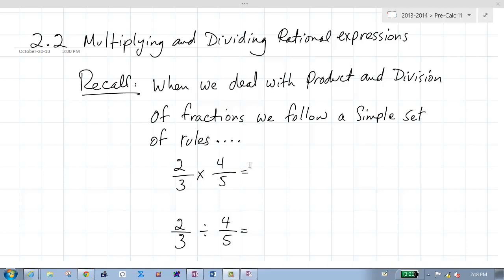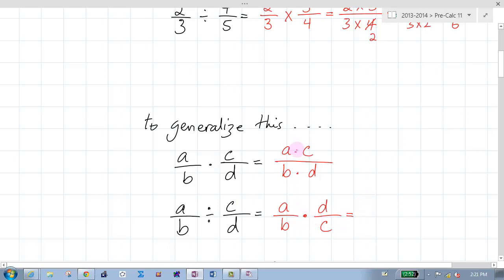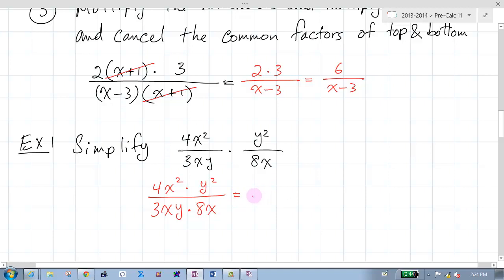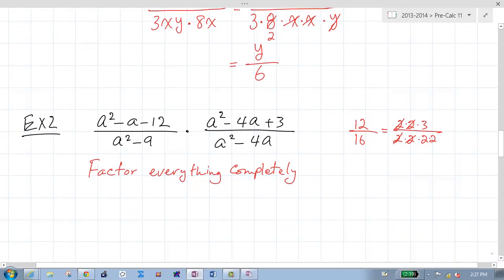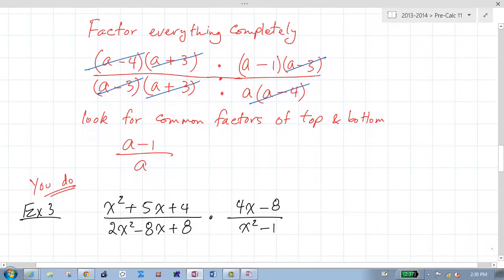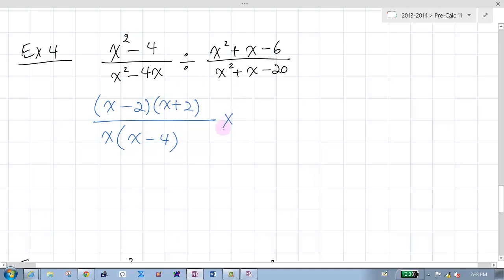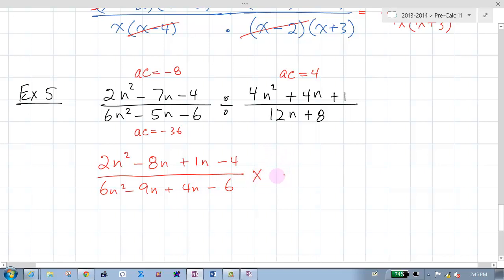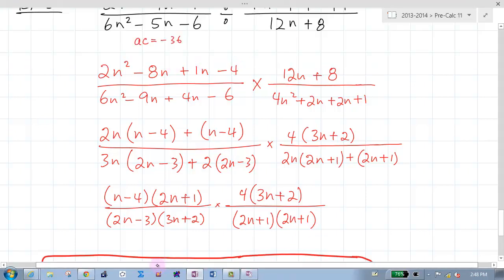Multiplying and dividing Rationals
2.2 Multiplying Rationals